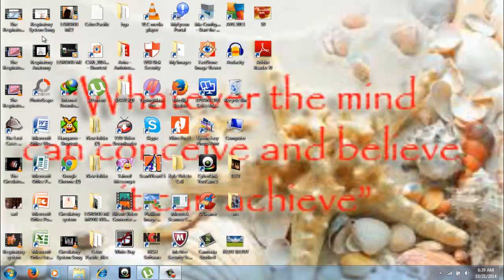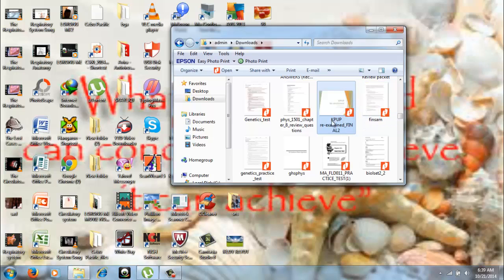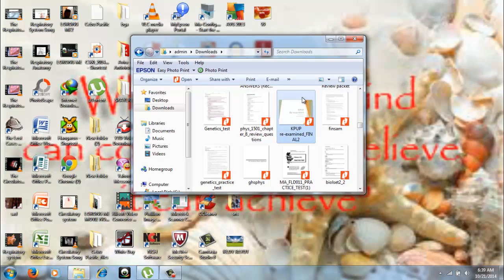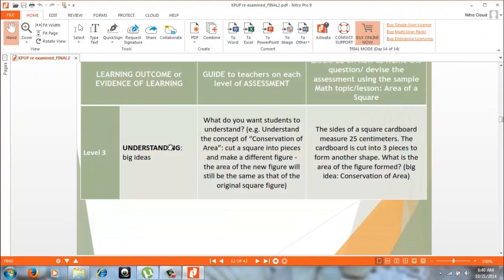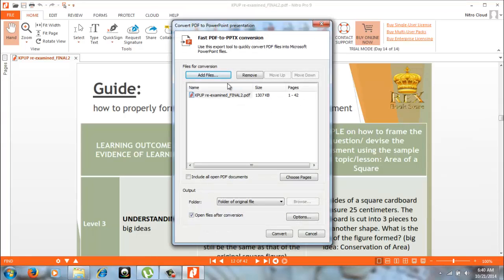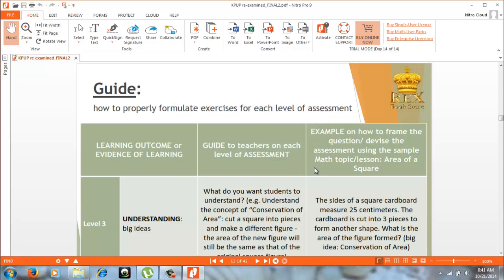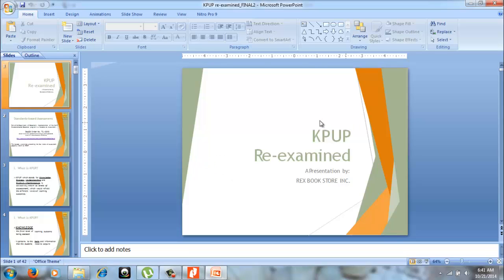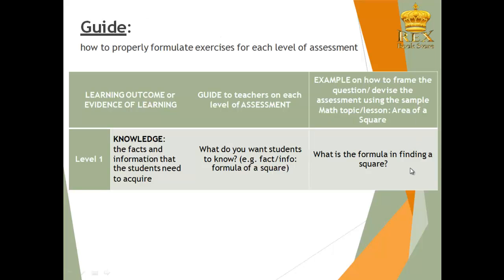converting pdf to powerpoint for free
A tutorial on how to convert pdf file to powerpoint for free.